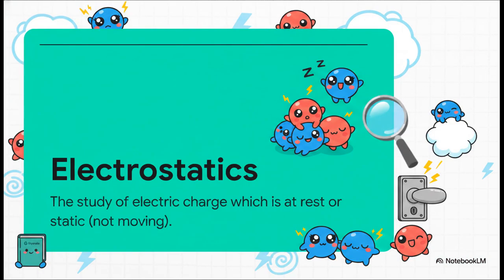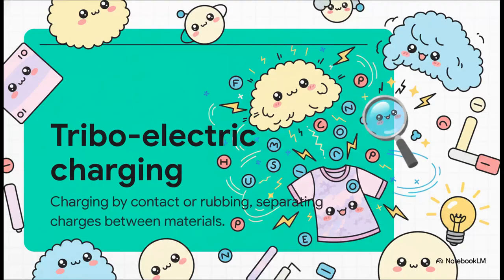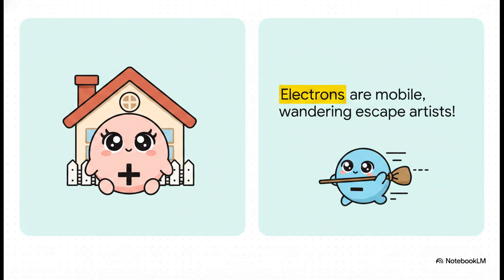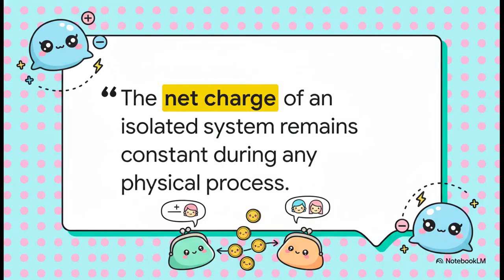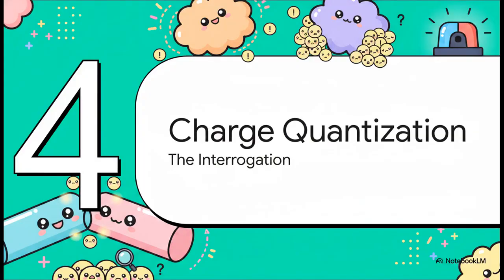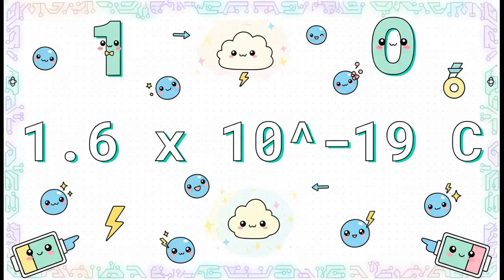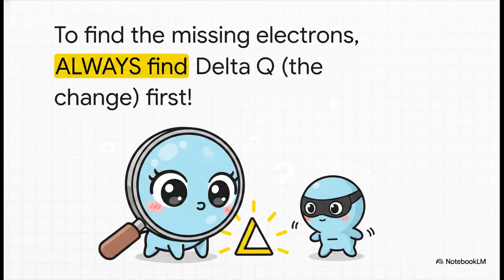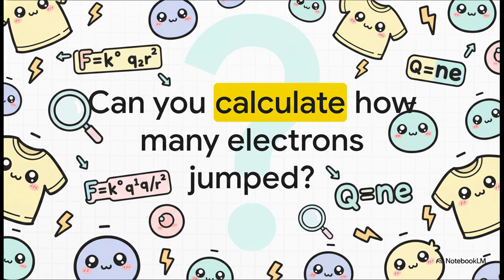Grade 10 Electrostatics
This is an AI generated for my own grade 10 Physical Science learners. Although it isn't perfect, it does nicely summarise the content using official sources. Please see further enrichment below

For educators:
Lesson Plan: